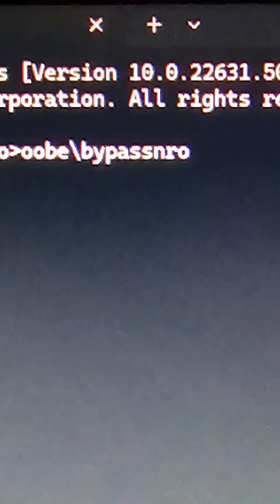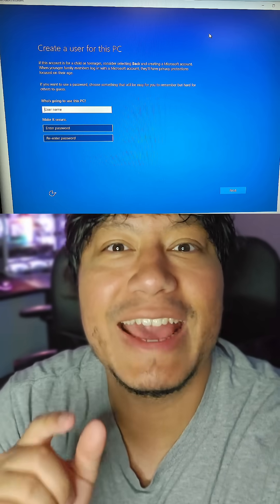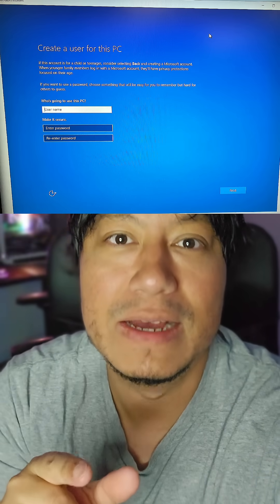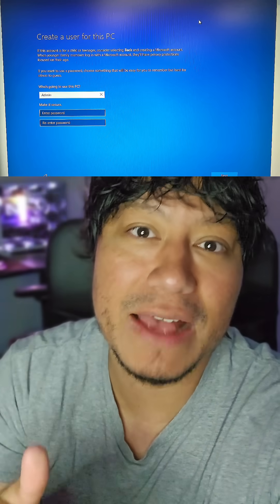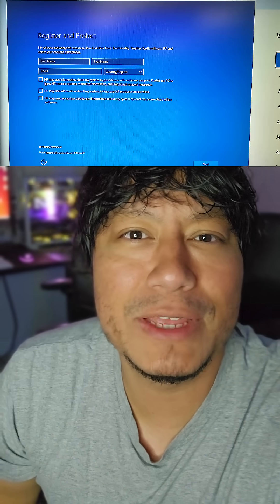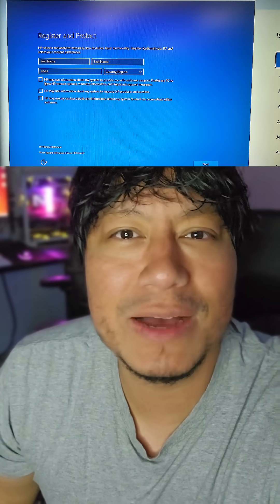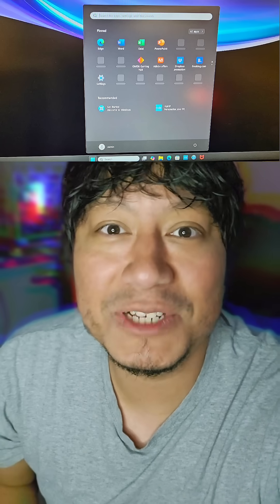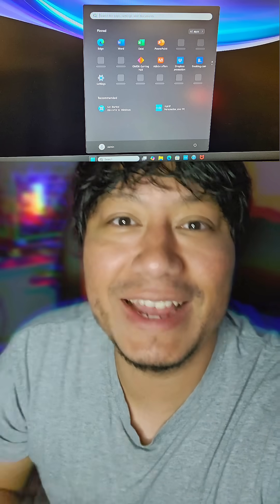Bypass the Microsoft Account Required at setup 2025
new way to bypass the Microsoft account on setup.

start ms-cxh:localonly

Shoutout!!